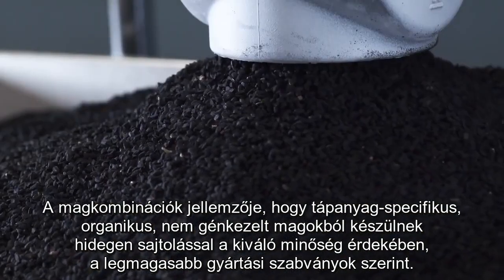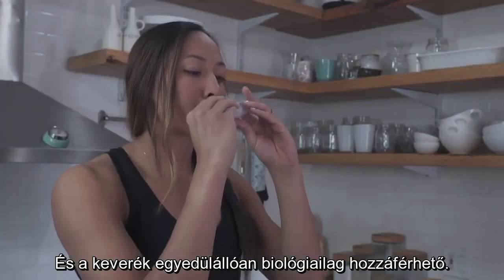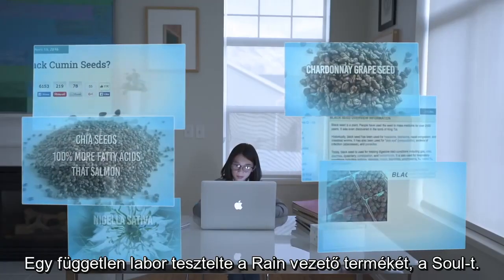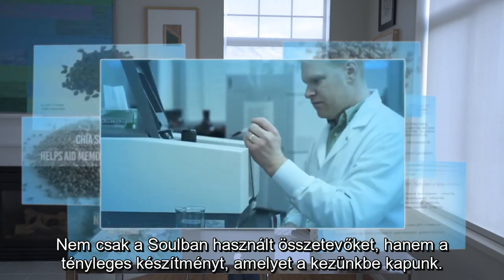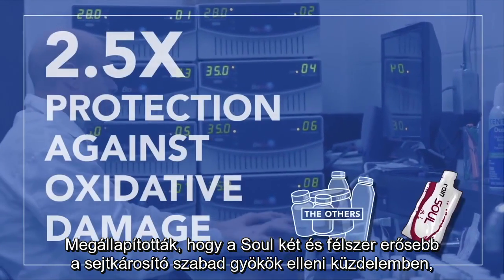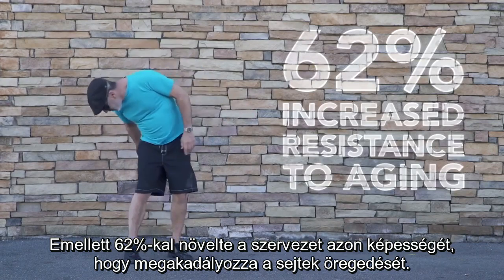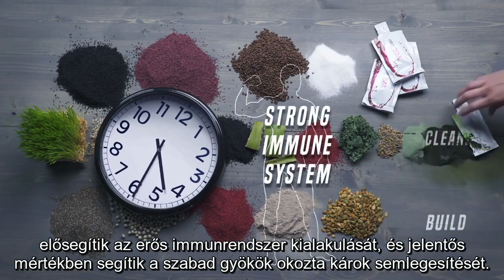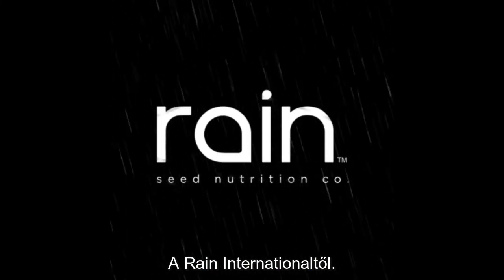RAIN Magyarország - Soul